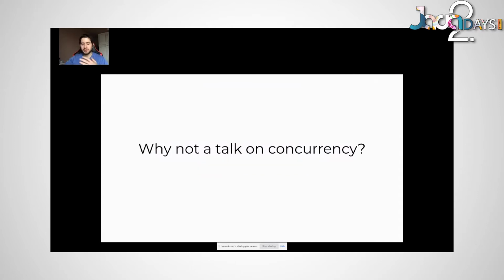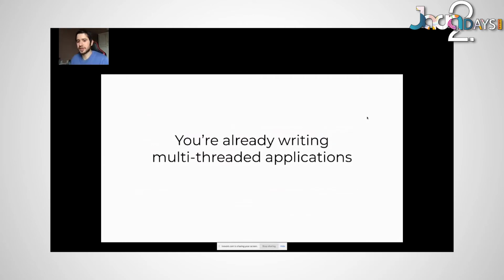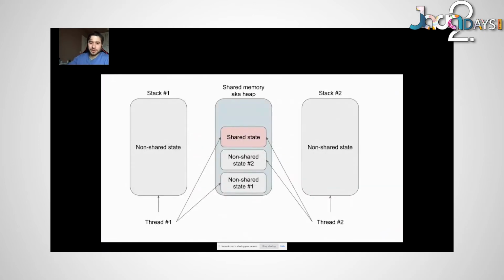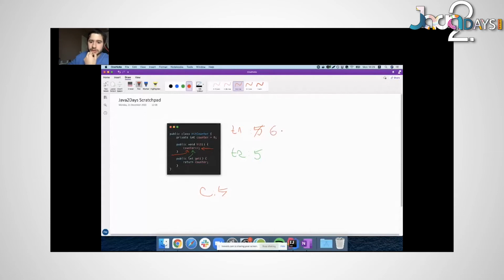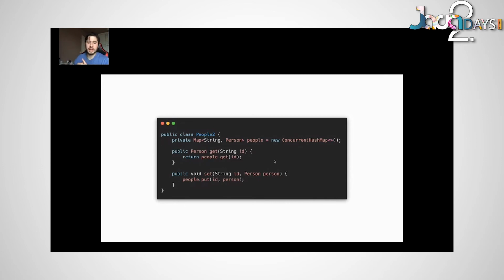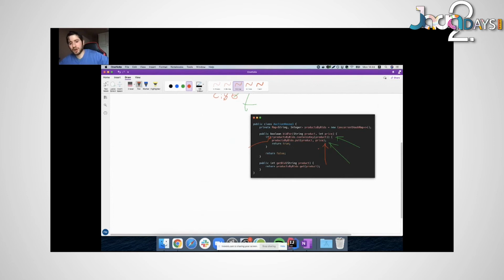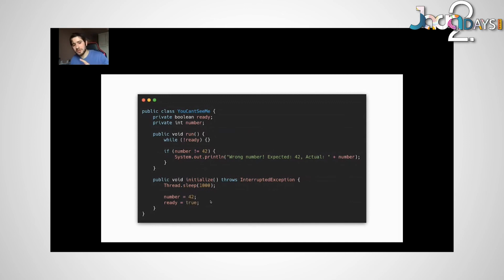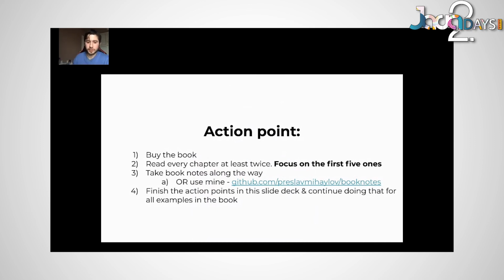PRESLAV MIHAYLOV :: Threading Safely in Java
When first teaching you concurrency in Java, most courses focus on the more “shiny” parts of it such as how to start several threads & parallelize a task so that you achieve 10x performance. However, most fail to teach the less glamorous but necessary part of writing thread-safe code.
That is like someone teaching you how to drive your new Porsche by skyrocketing your way up to 200 km/h while skipping the mundane but important lesson of how to drive carefully. This talk aims to bridge that gap and show you the less shiny, but much needed fundamentals.